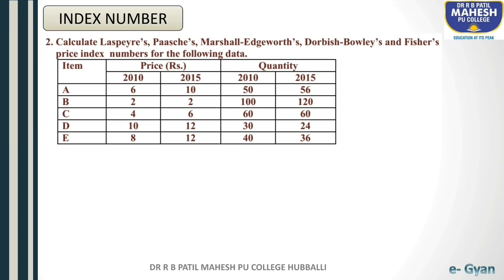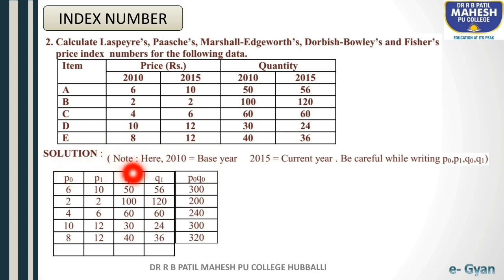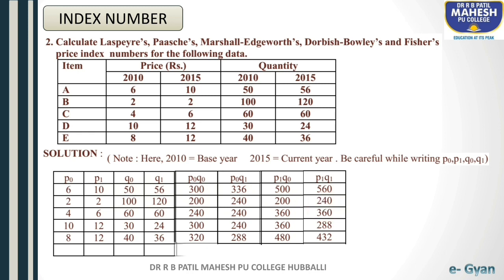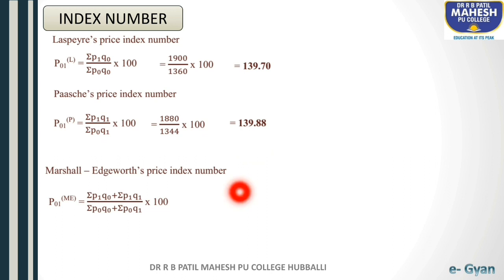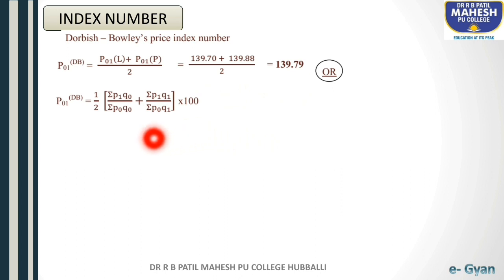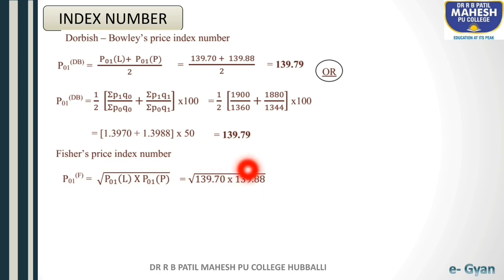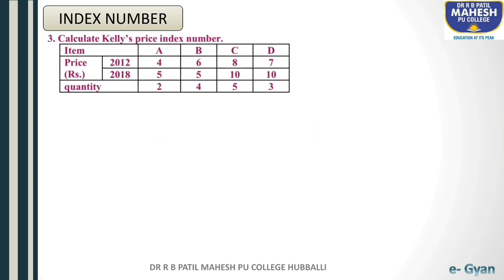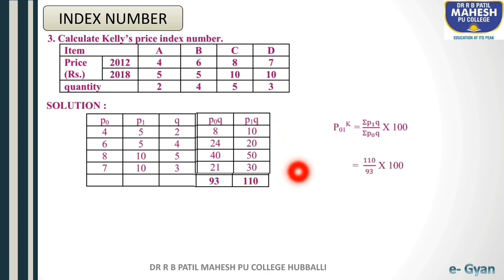Index Number Lecture 8